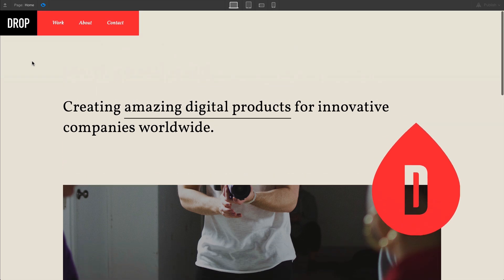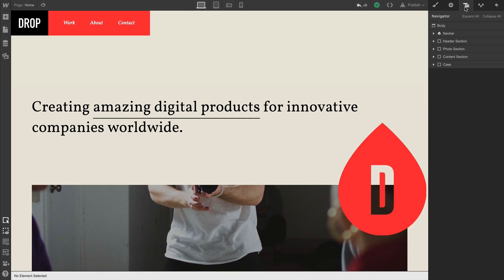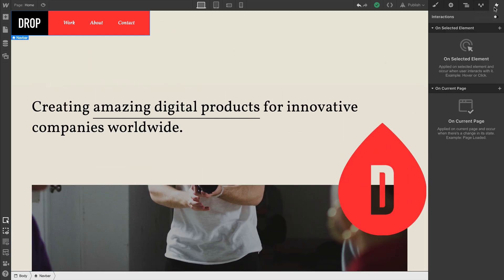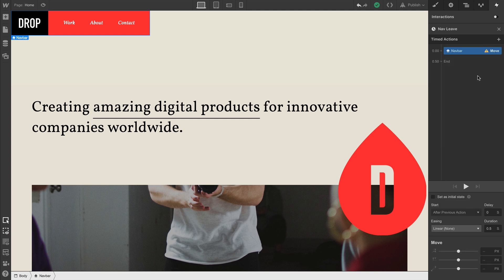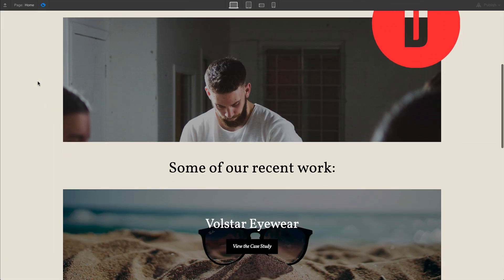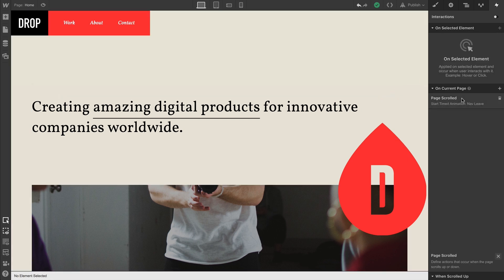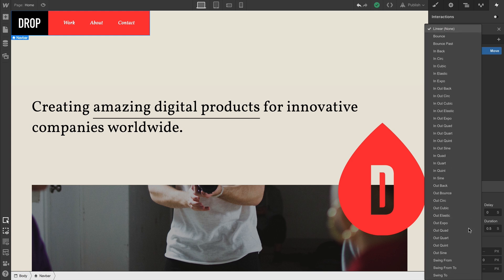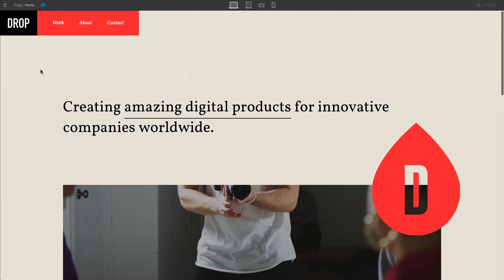Show & Hide Navbar on Scroll - Webflow interactions and animations tutorial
In this example, we'll add an interaction to our navigation bar to animate out when scrolling down the page—and animate back in when scrolling up again. This lesson is covered in two parts creating triggers and animations for the navbar leaving when scrolling down and entering when scrolling up.

Steps in the video:
00:00 - Introduction
00:34 - Leave on scroll down
01:57 - Enter on scroll up